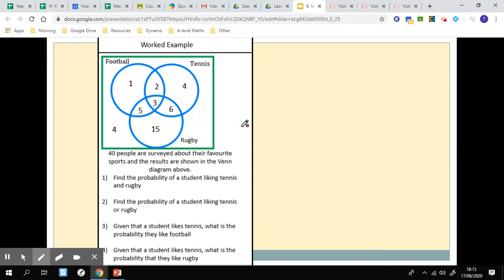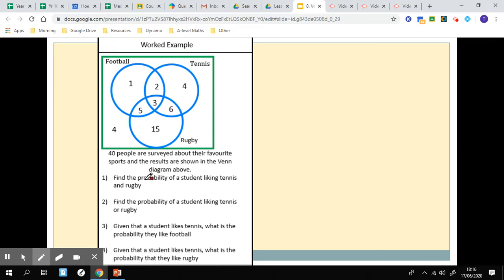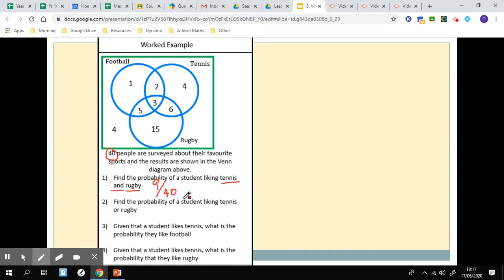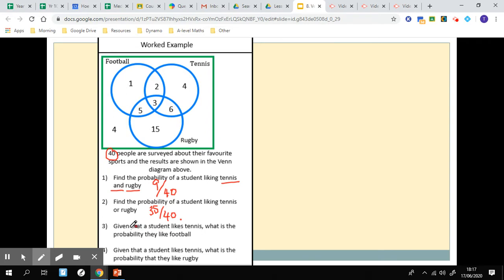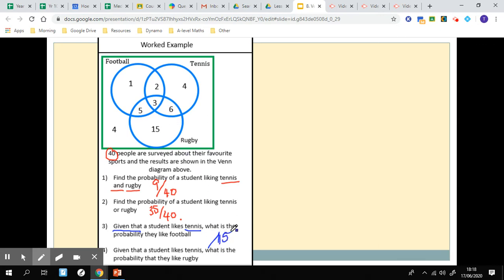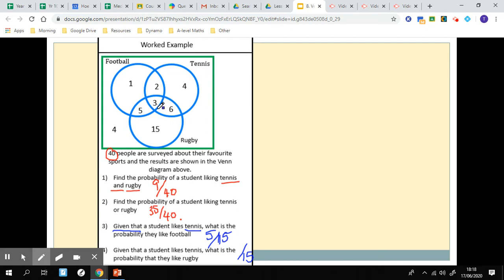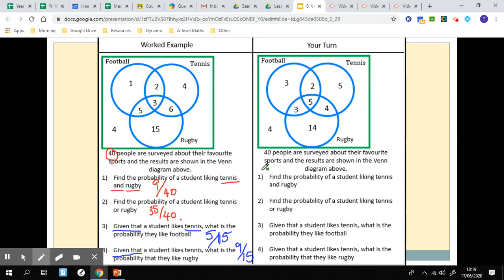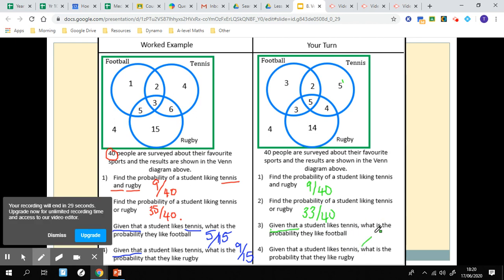8. Venn Diagrams and Two-Way Tables - Example 2